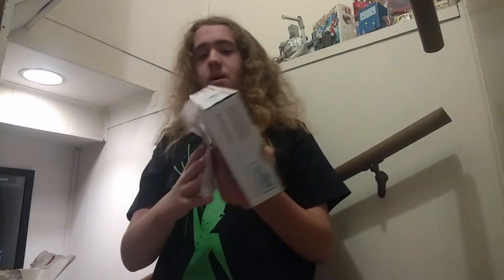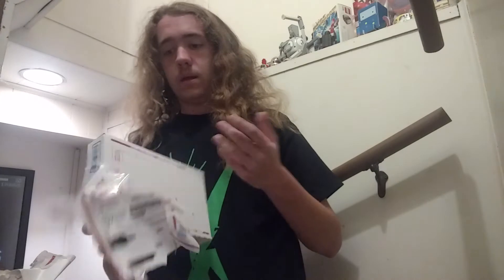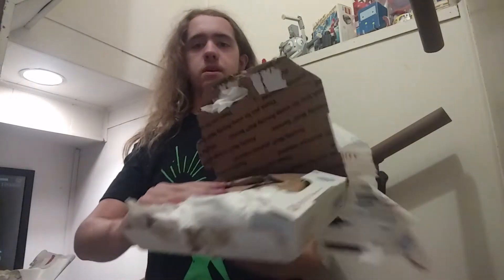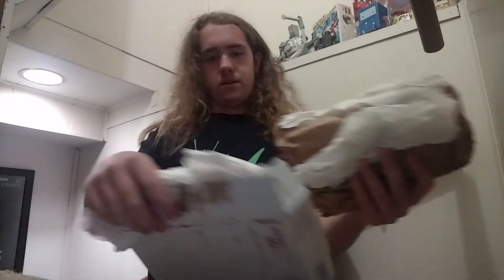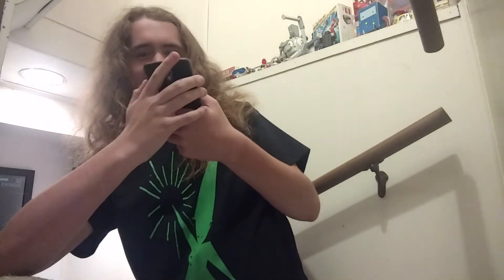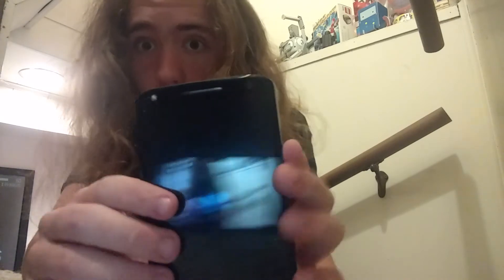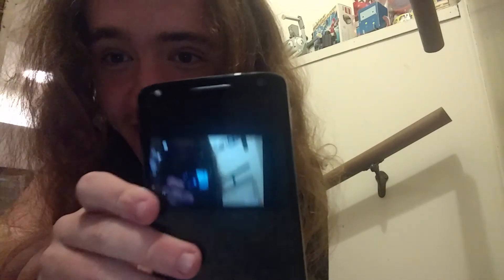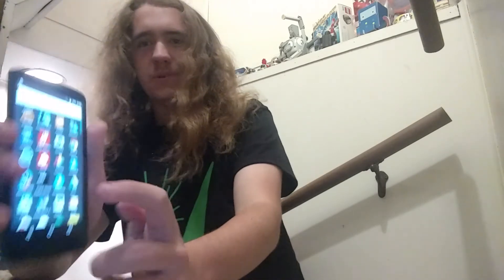Epic phone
But Motorola Droid Turbo 2